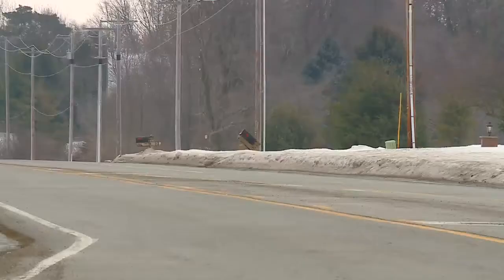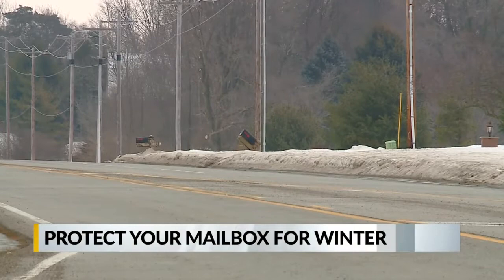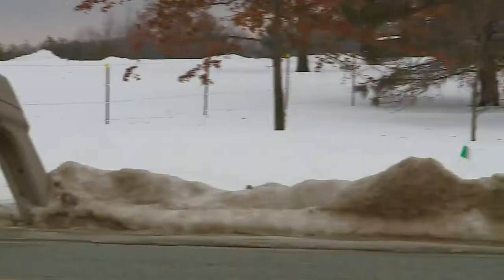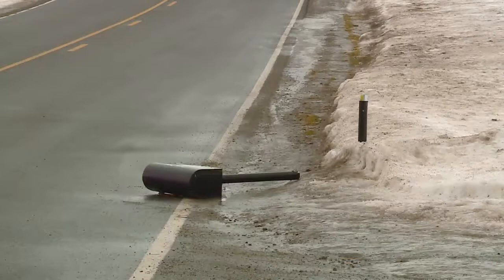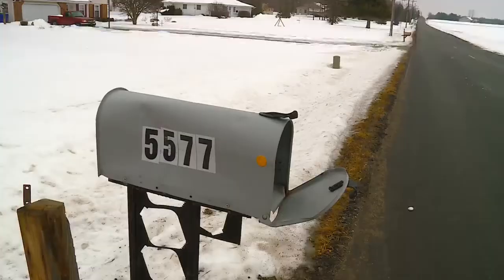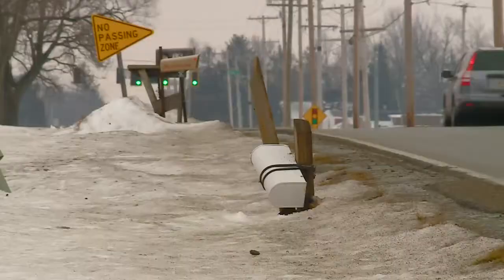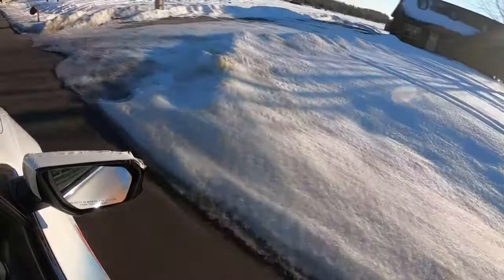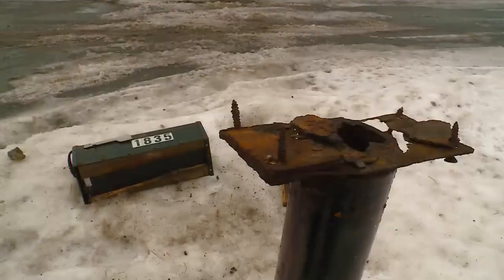replacing broken mailboxes